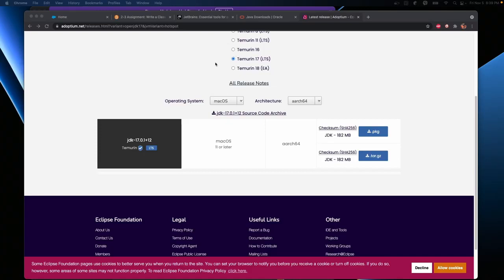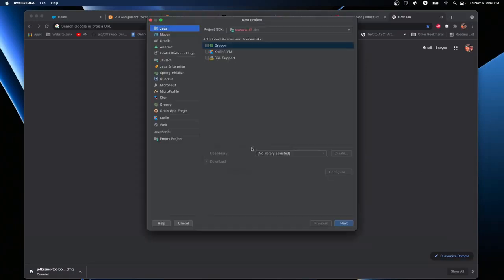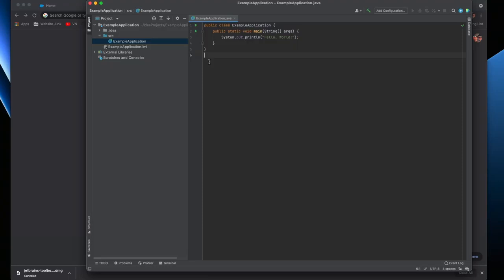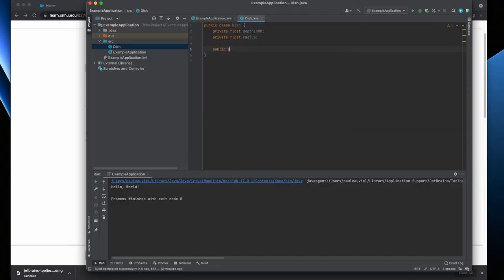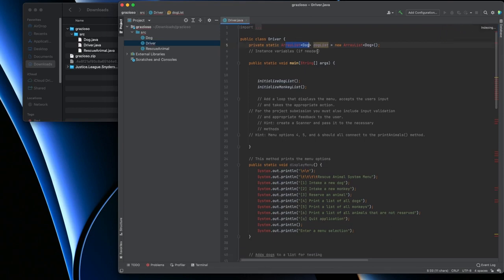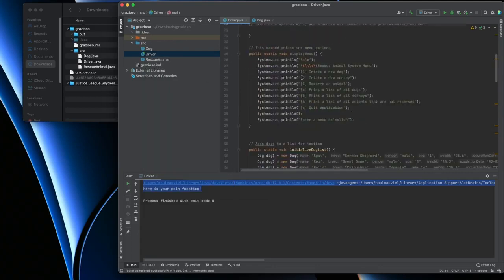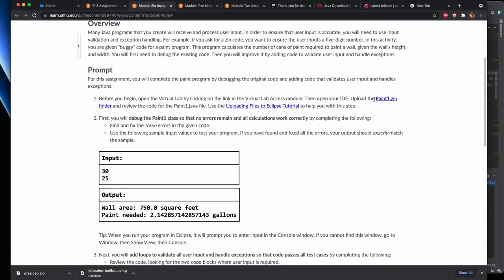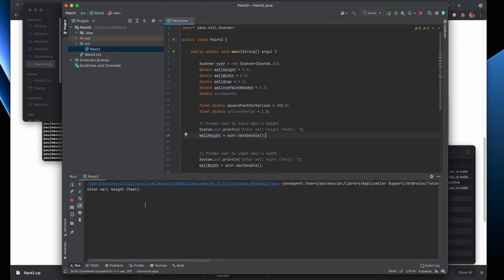SNHU IT-145 Introduction + Assignment Guide for IntelliJ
Quick introduction to IntelliJ, how to set up your local development environment, and how to use IntelliJ to work on the assignments that are part of IT-145.

There are no solutions in this video. Eclipse is garbage so I thought this could be helpful to people new to Java.

Join the SNHU CS Student Discord for additional resources and guidance